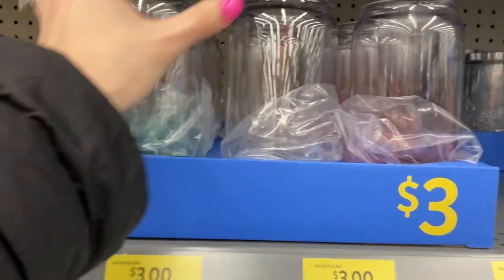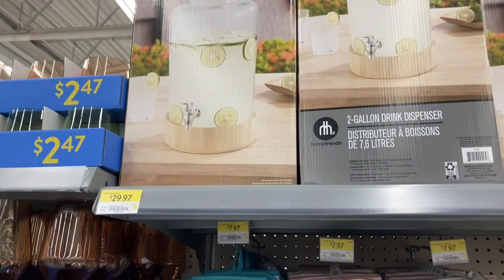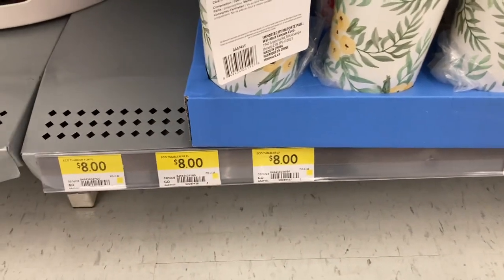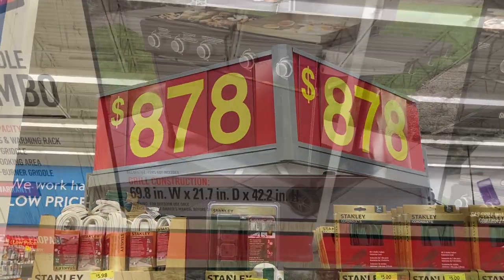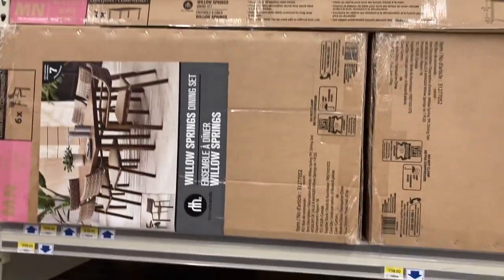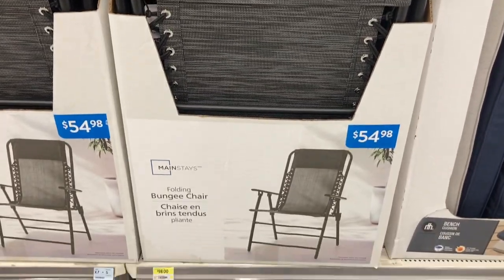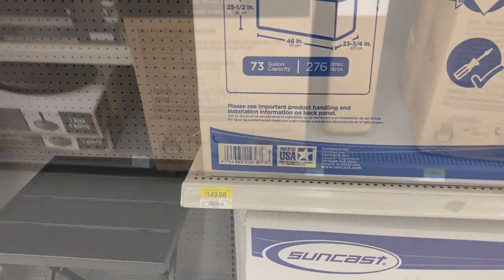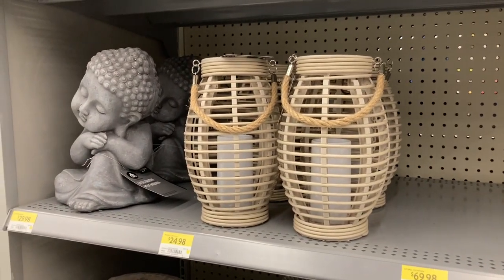Shop With Me For Spring & Summer at Walmart!/March 2023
Come to Walmart with me to check out all of the new summer patio sets and accessories, as well as some new Easter decor.